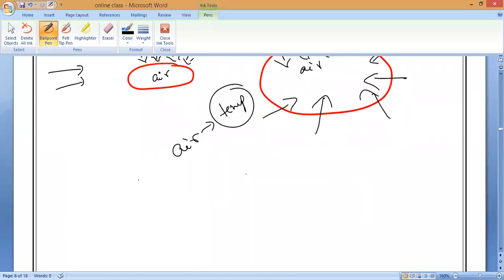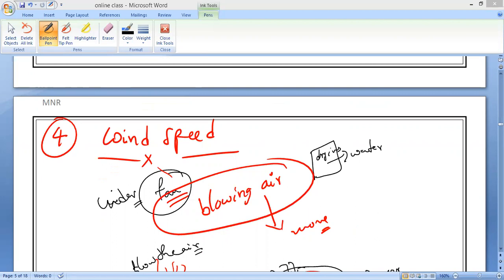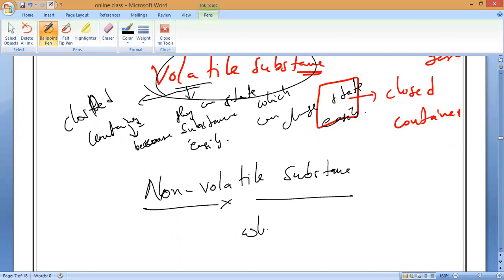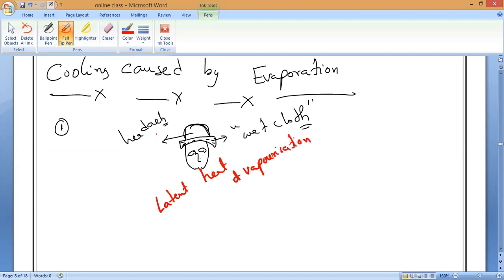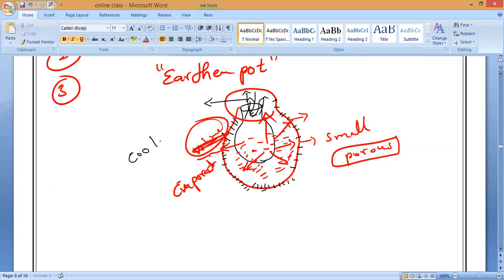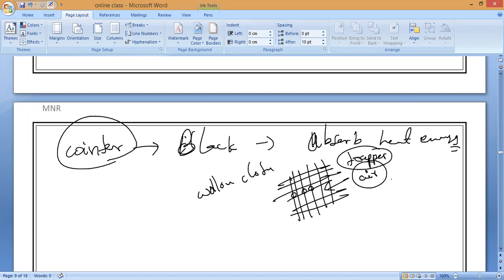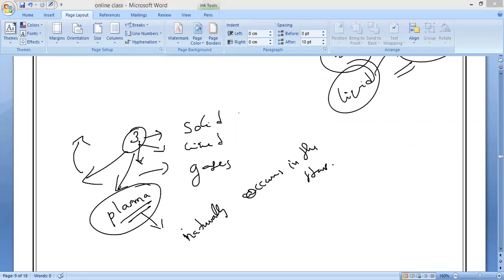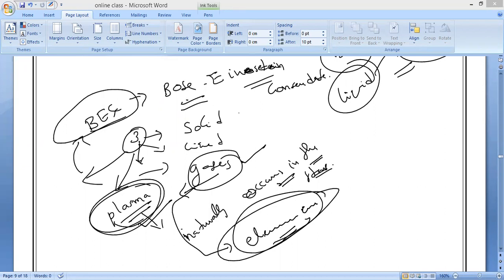Cooling Caused by Evaporation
The cooling caused by evaporation is based on the fact that when a liquid evaporates, it draws (or takes) the latent heat of vaporisation from ‘anything’ which it touches. By losing heat, this ‘anything’ gets cooled.